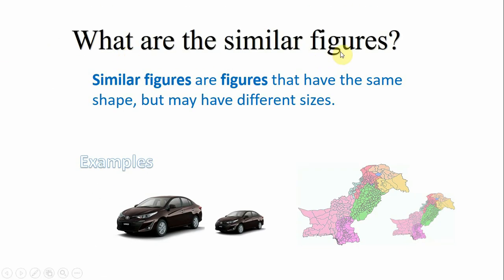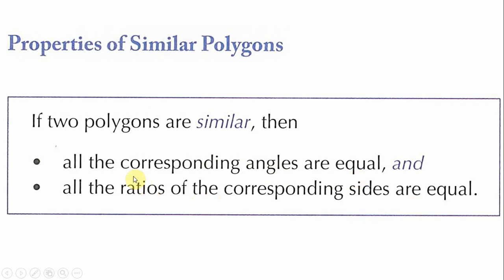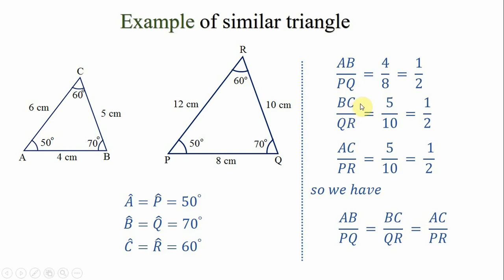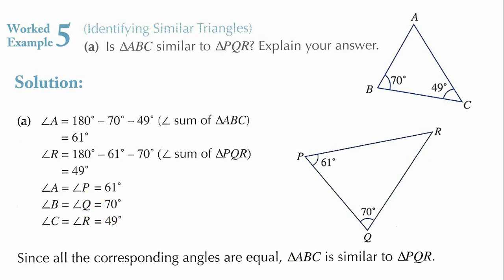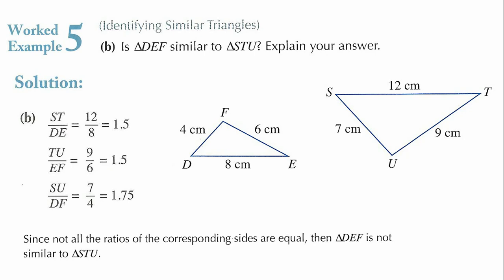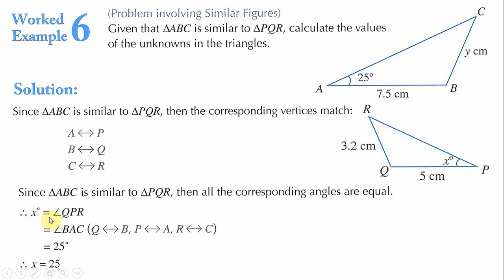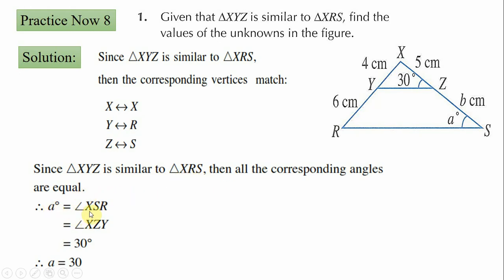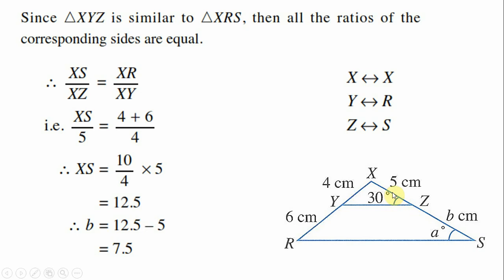lesson 18 maths 8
STATISTICS, ALGEBRA, trigonometry, Pythagoras' tHEOREM